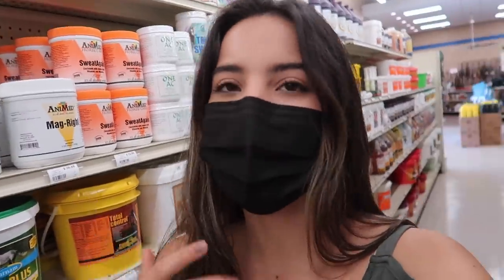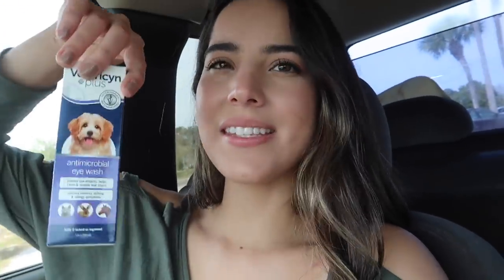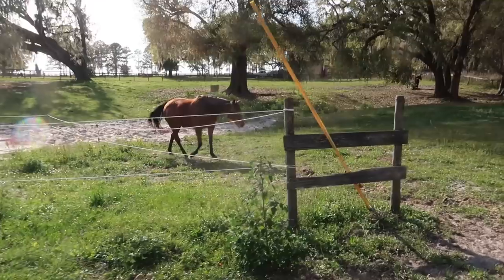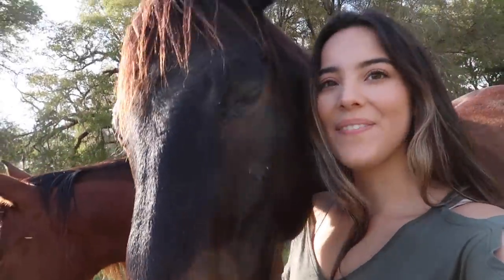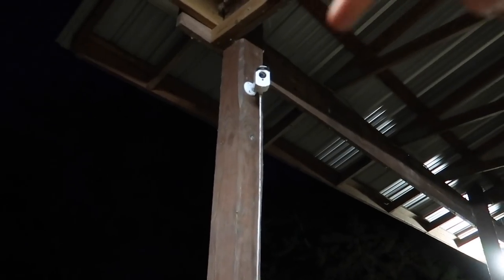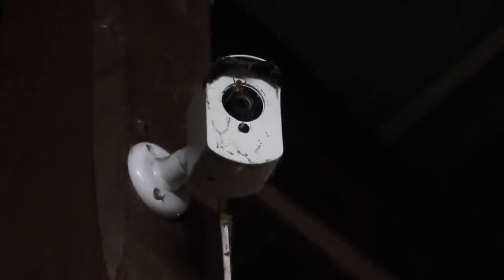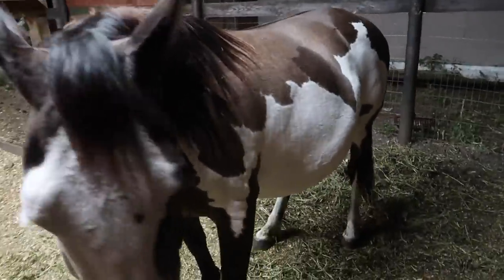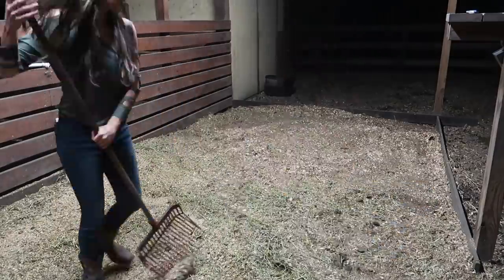Preparing For The Baby! | BARN VLOG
Hey guys! I can't believe we are getting ready for another baby!!! 😄 It's so exciting and I'm so happy I get to share all of it with you! In today's video, I'm bringing you along as I run errands and prepare things for Rain and her baby! I hope you enjoy watching! ❤️

↓ Equipment ↓
▹ Camera: Canon Rebel T5i
▹ Vlog Camera